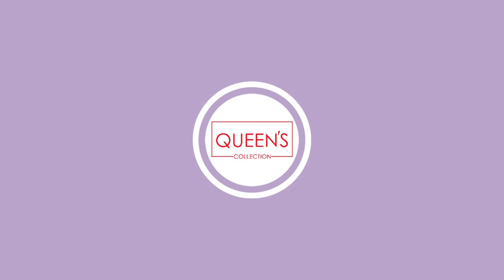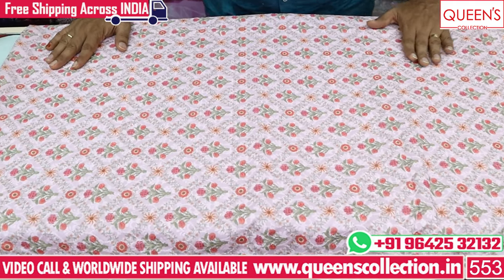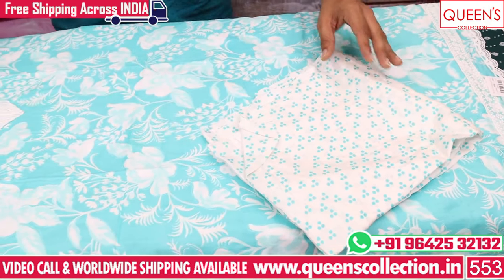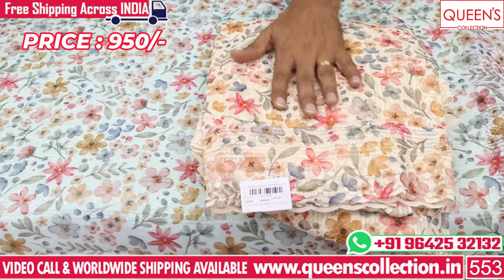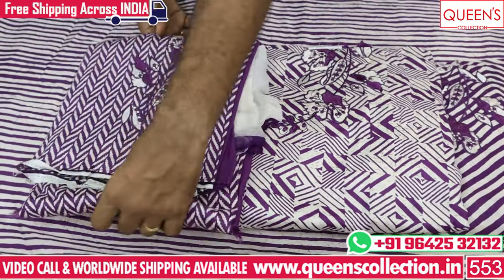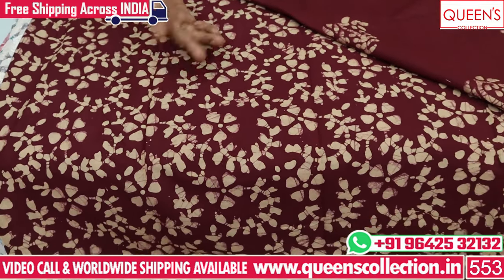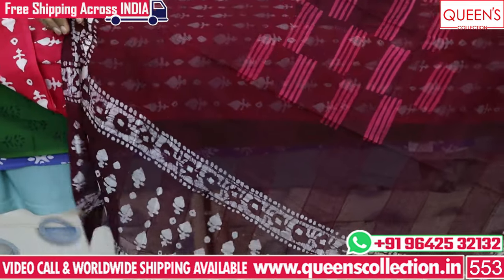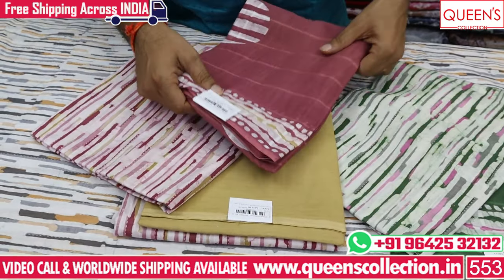Sravana Masam Special Dress Material Collection | Pure Cotton | Best Quality | Queens Collection